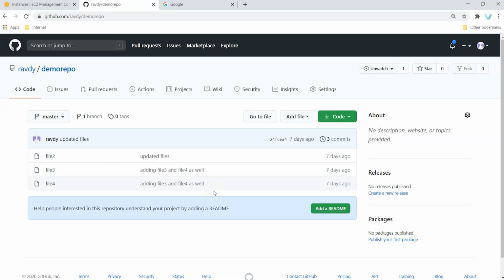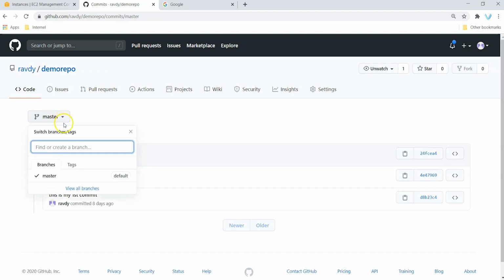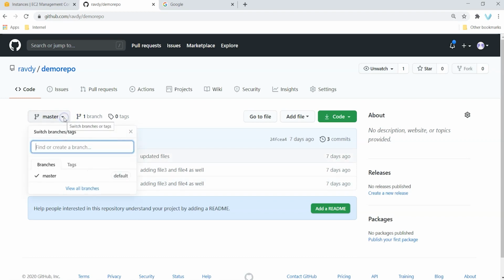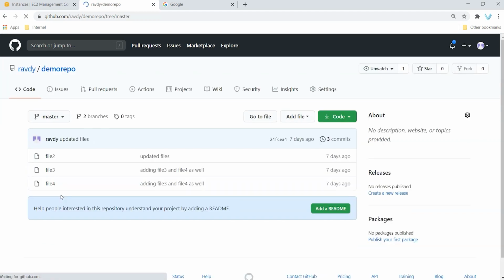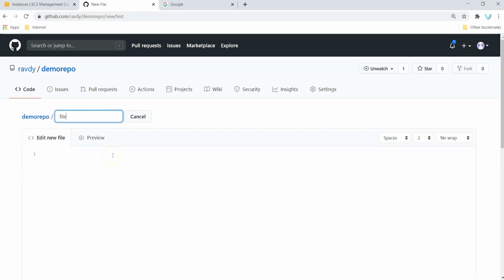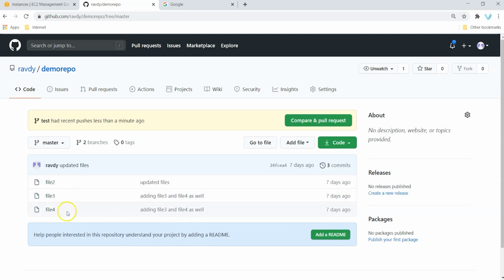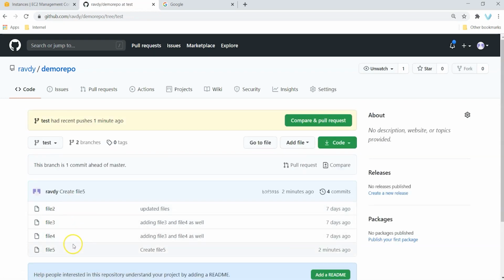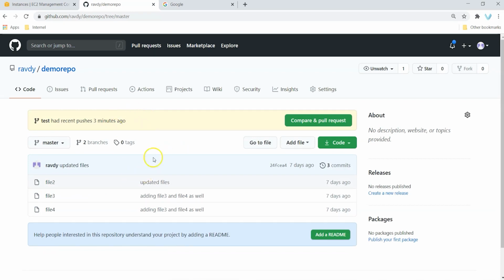Dev 031 Working with Branches on GitHub